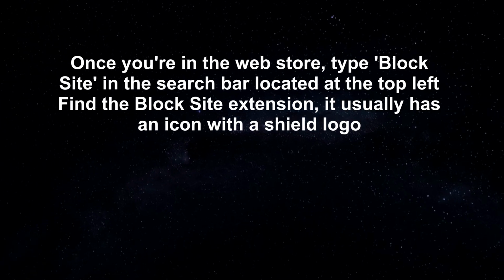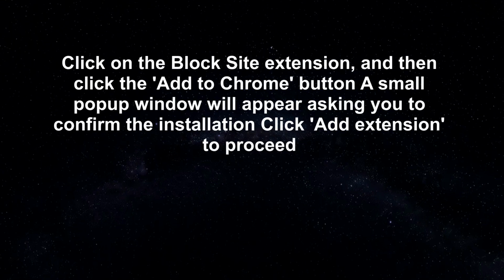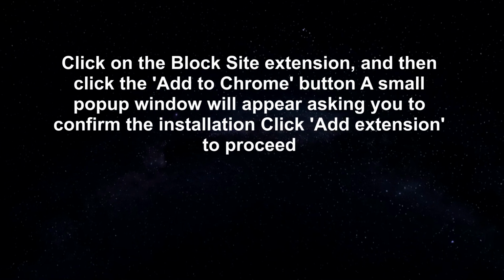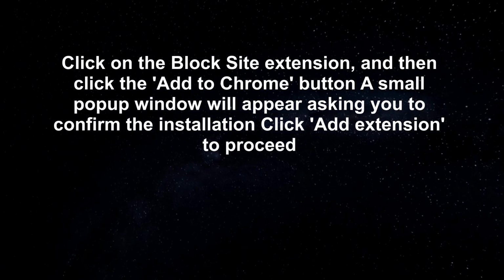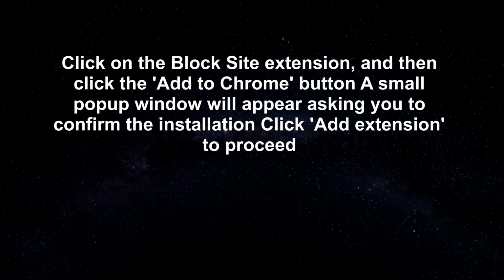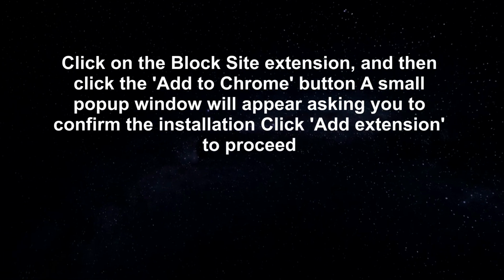How to Add Block Site Extension In Chrome - AshleyHowTo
How to Add Block Site Extension In Chrome guides users on installing and configuring a website blocking extension in Chrome, allowing for customized control over internet content and enhancing focus, productivity, and online safety.

00:00 Intro
00:06 Opening Chrome Web Store
00:15 Finding Block Site Extension
00:23 Installing Block Site
00:29 Block Site Icon Location
00:34 Blocking Websites
00:42 Blocked Website Display
00:46 Advanced Features